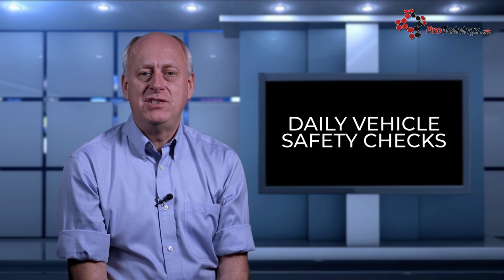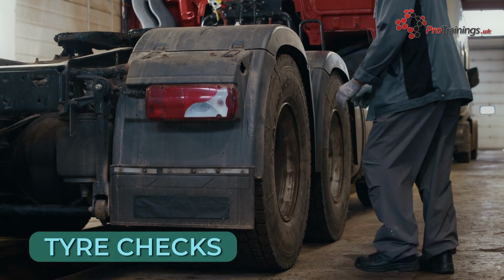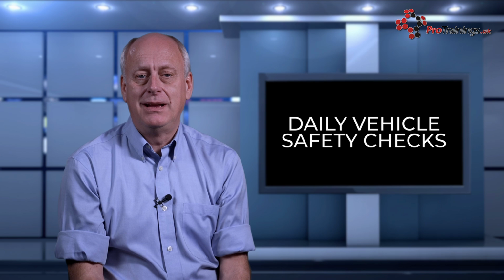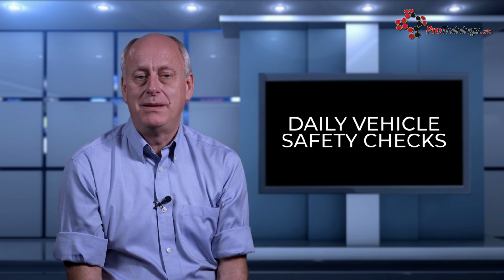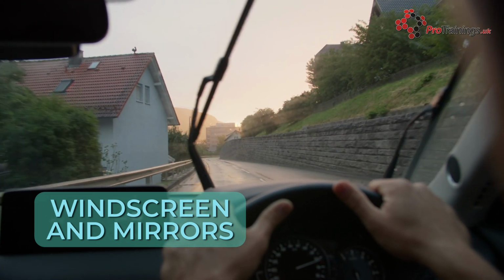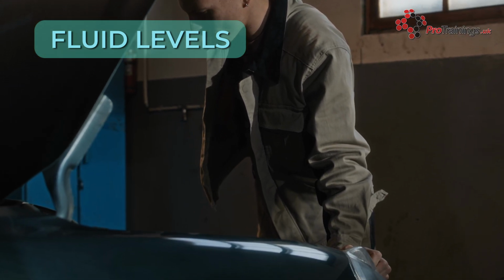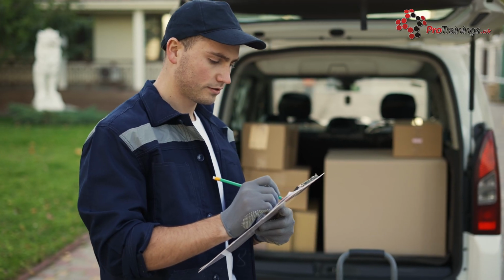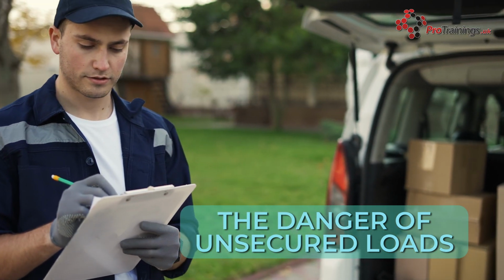Daily Vehicle Safety Checks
🚗 Daily Vehicle Checks – Don’t Skip Them ⚠️

A quick check before driving can prevent accidents and breakdowns.

Tyres, lights, fluids, and load security all play a part in keeping you safe.

👉 Watch on to see what to check before every work journey.